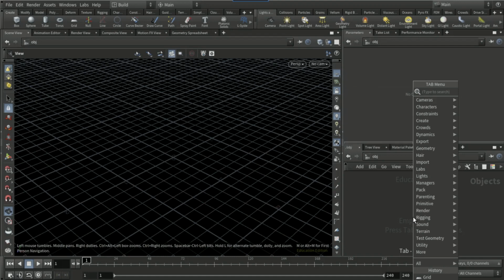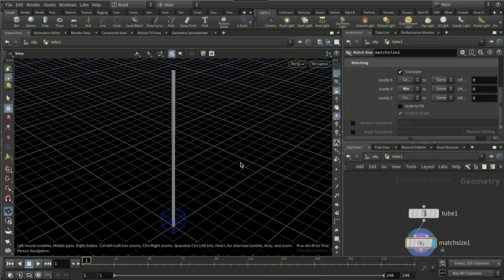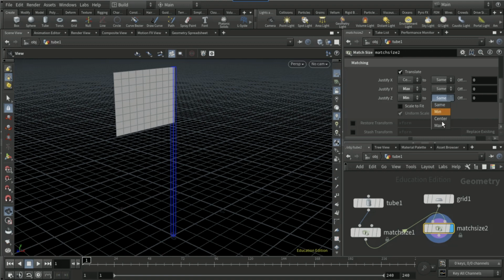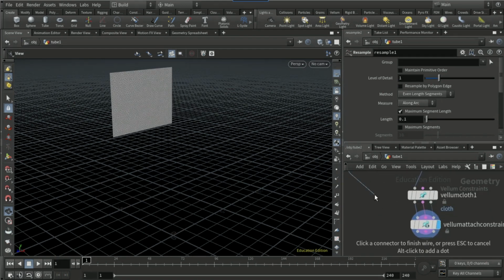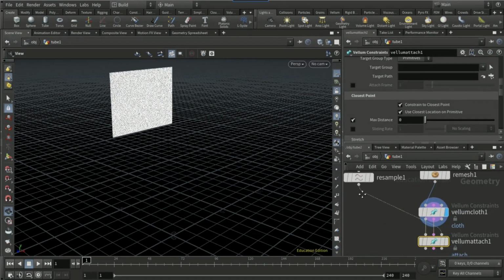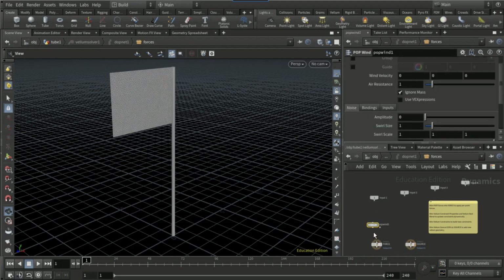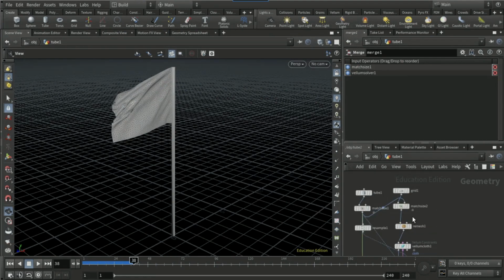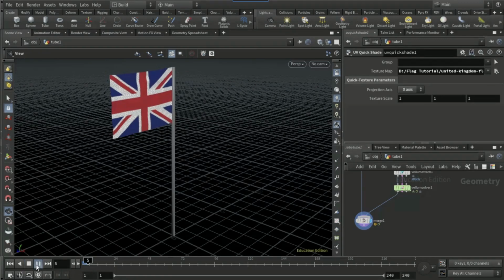Realistic Flag Animation || Houdini FX Tutorial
Create this flag effect in houdini!